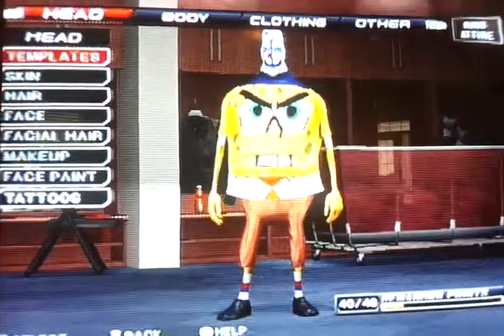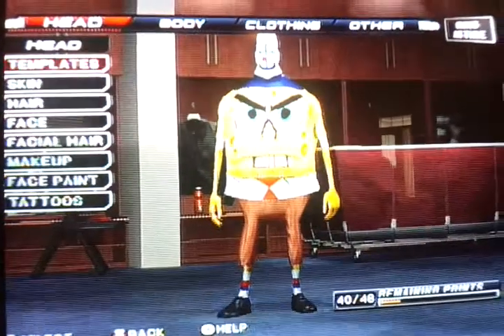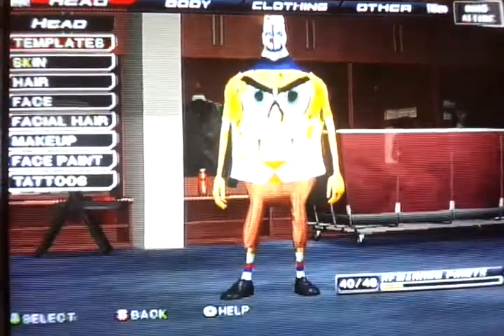how to make spongebob squarepants (violent) in smackdown vs raw 2011 part 2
here it is part 2 of how to make the violent spongebob squarepants. :)